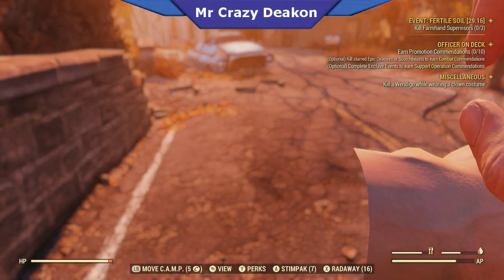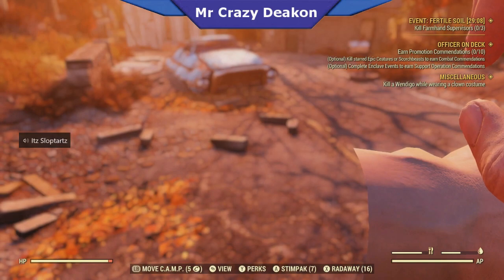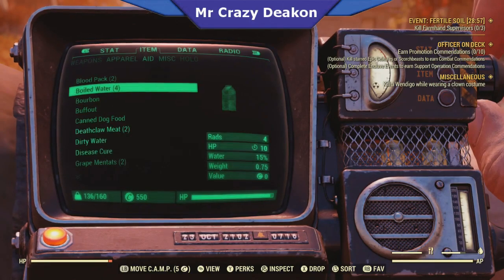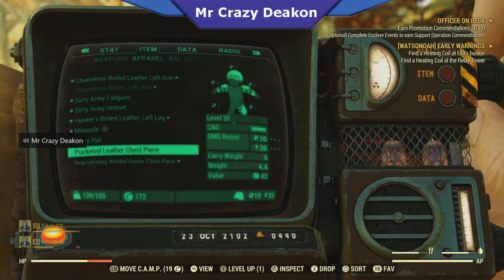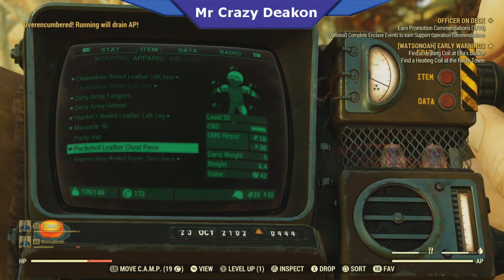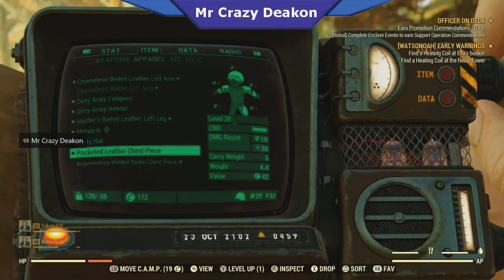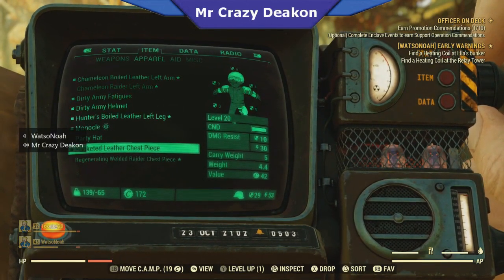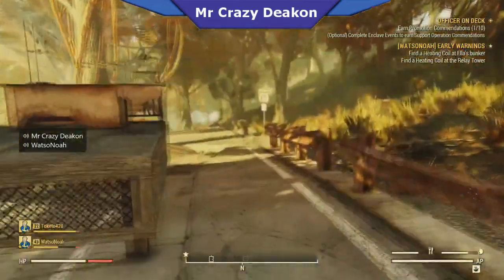Fallout 76 How To Get Infinite Carry Weight Glitch (Patched)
Founder Channel